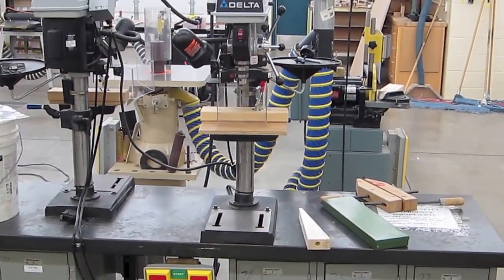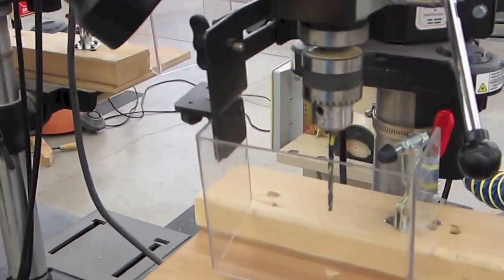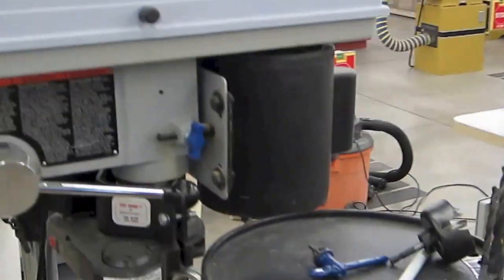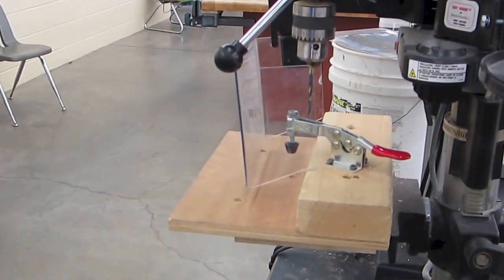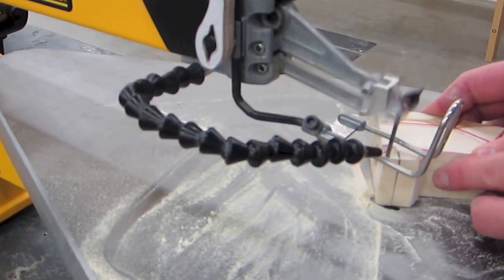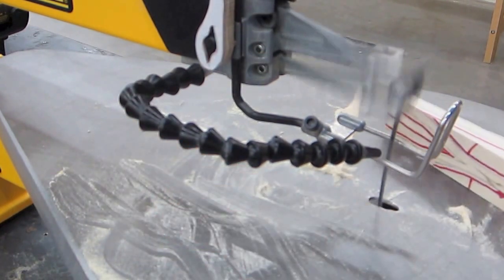How To make your Co2 Car on the Scroll Saw Band Saw and Drill Press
How to use the Drill Press, Band Saw and Scroll Saw to create a CO2 Car